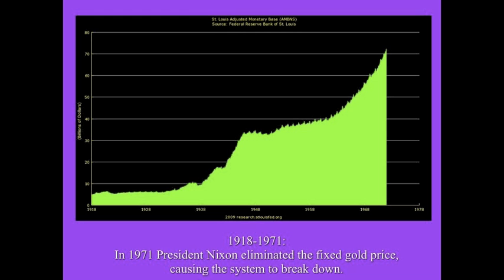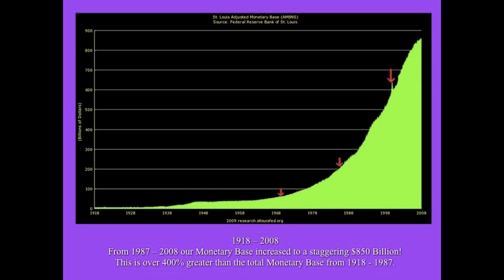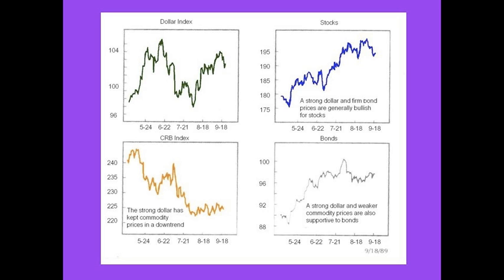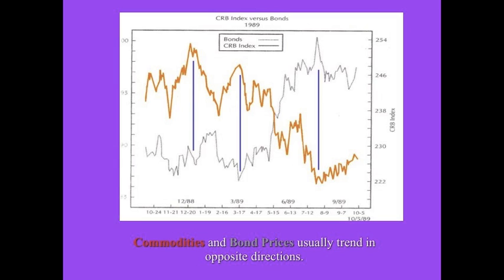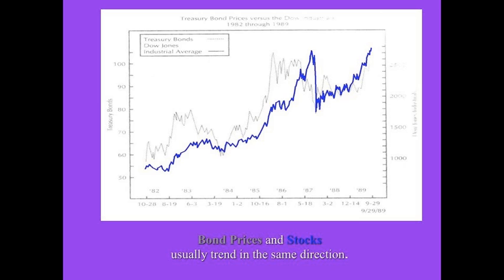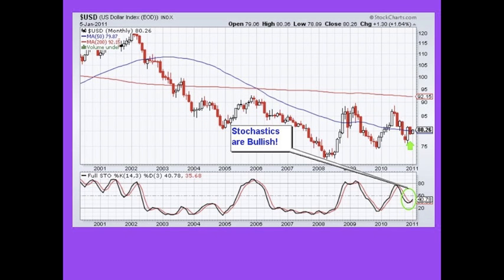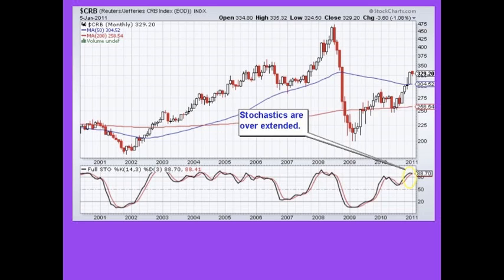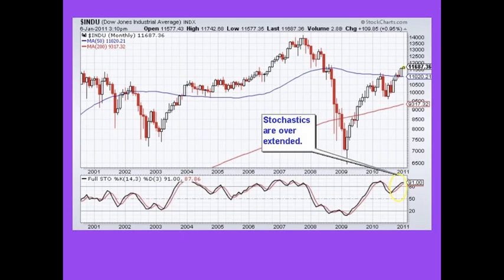Economic Mechanics Lesson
Learn about the relationships between the US Dollar and Commodities, Commodities and Bonds, and the Bond and Stock markets. Forecast the economy with greater accuracy using these principles.